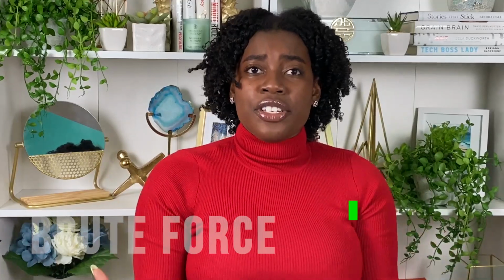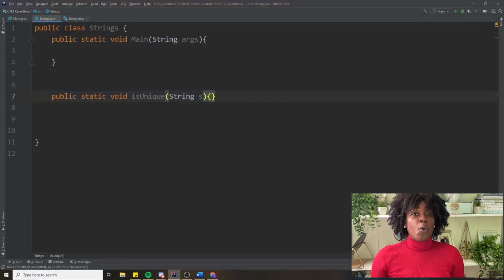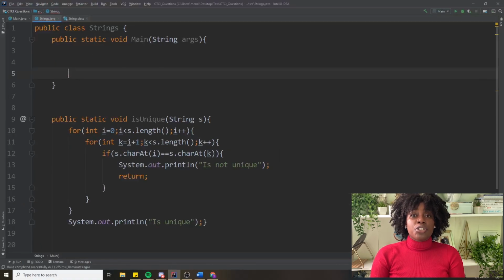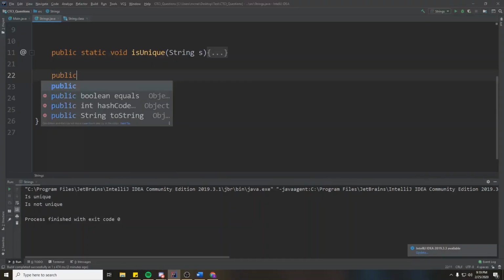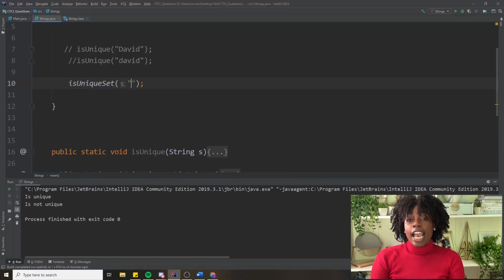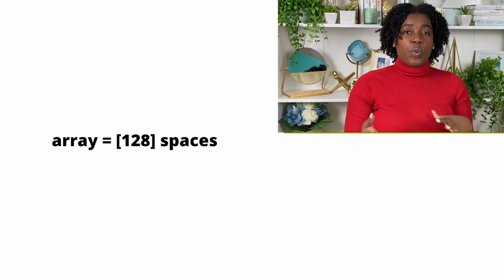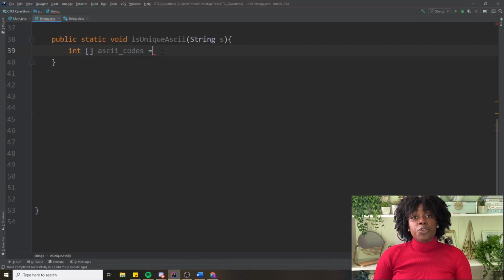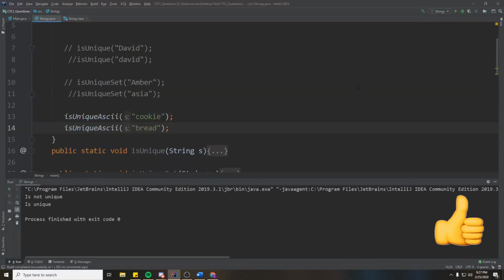Technical Interview Question: Determine if a string has all [UNIQUE] characters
What's up guys, in this video I will go over Cracking the Coding Interview Question 1.1 IsUnique. I will teach you how to determine if a string only contains unique characters (determine if a string has duplicates).

To find if a string has unique characters, you have several options. Today, I am going to show you 3.

Method 1: Using two nested for loops. First, create an outer for loop and an inner for loop. Inside of the inner for loop, use the .charAt() method to compare the char from the outer loop to the char of the inner loop. If they are the same, then you have a duplicate in your string, and it does not contain all unique characters.

Method 2: Using a set. Create an empty hashset, then create a for loop, looping over the string. At each pass, use .charAt() to try to add the character to the set. If the method fails,  then you have a duplicate in your string, and it does not contain all unique characters. !! Quick note: during this section, I make use of a void return. If you are not familiar with this term, essentially, I am terminating the method early, once I have found what I am looking for.

Method 3: Using ASCII codes. Create an int array with 128 spaces, then create a for loop looping over the array. Using .charAt(), increment the location of each character, if a location is greater than one, you have a duplicate in your string, and it does not contain all unique characters.

Time Stamps:
Solution One: 1:15
Solution Two: 4:15
Solution Three: 7:15

About:
What's up? I'm Taylor, a full-time software engineer intern, and a hobbyist game dev. I teach students of all levels how to program and pass technical interviews. I've worked with a variety of students of all ages and skill levels to help them gain technical skills and get the jobs that they want. This channel takes you through my journey of building my tech career and game development studio, and hopefully, along the way, we can build your tech career too.